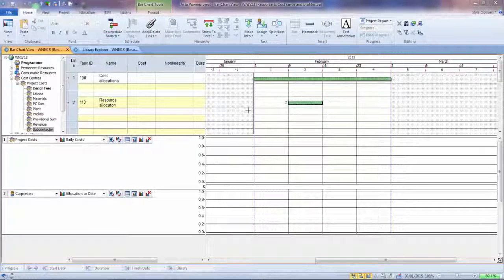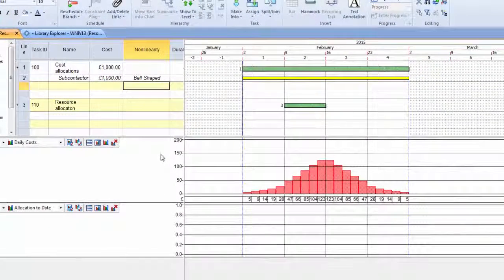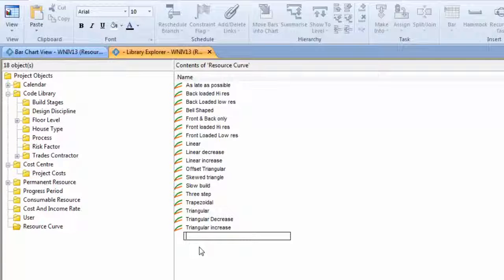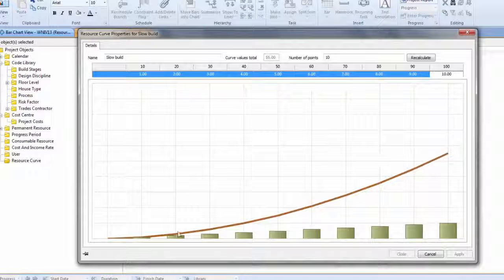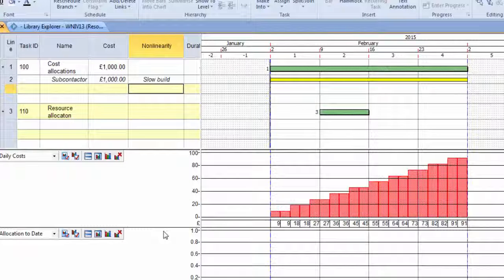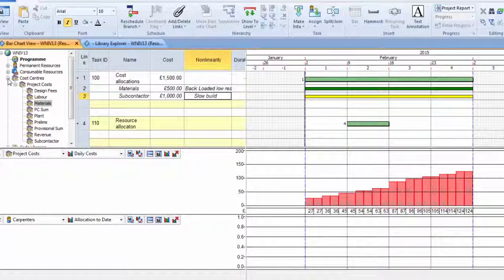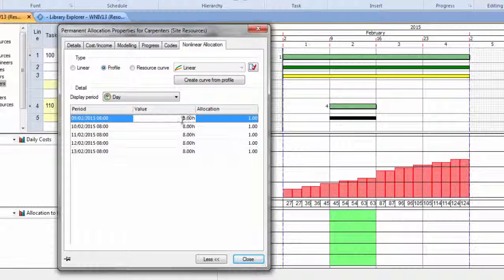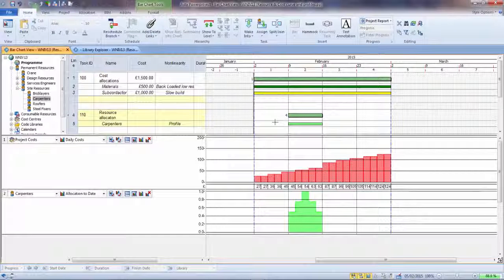Asta Powerproject v13 Use resource curves and allocation profiles to plan nonlinear allocations